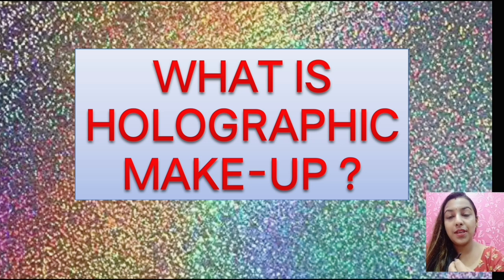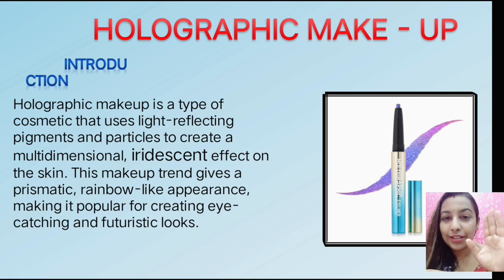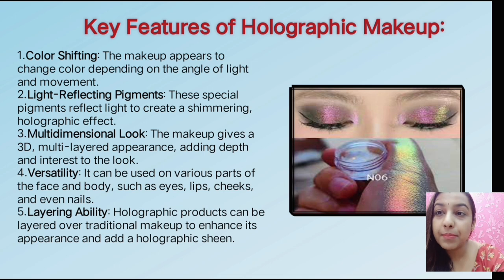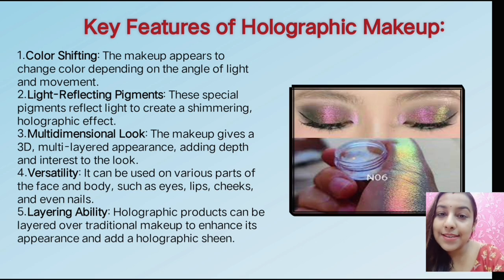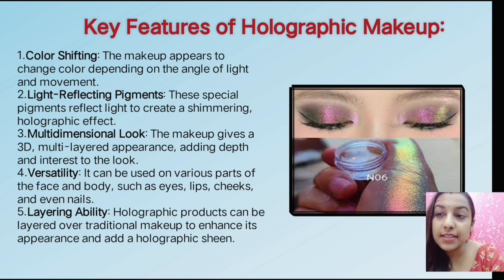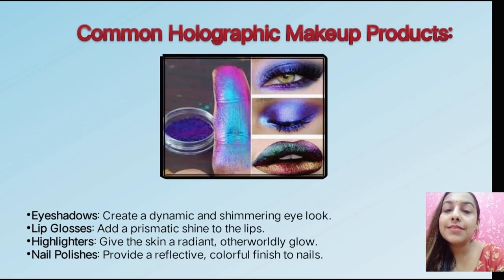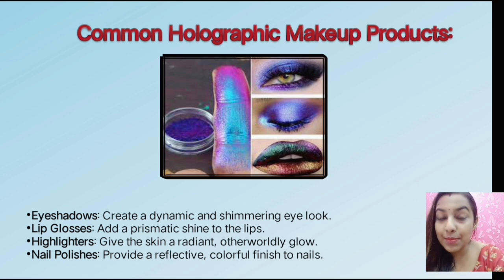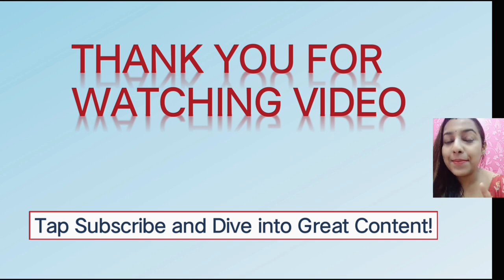Holographic makeup kya hota hai /. What is holographic makeup